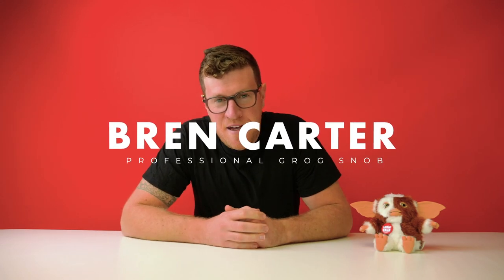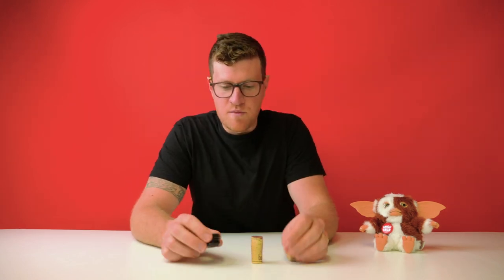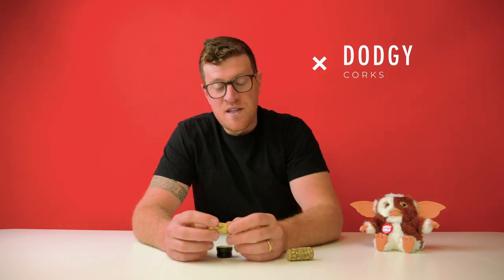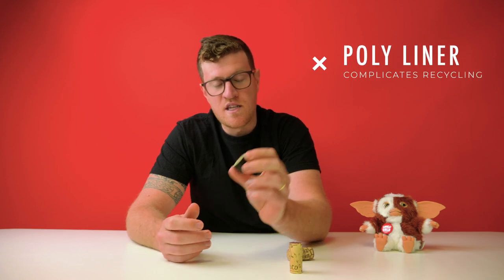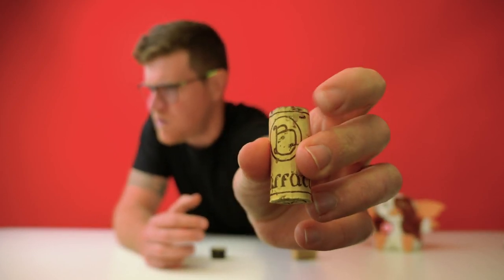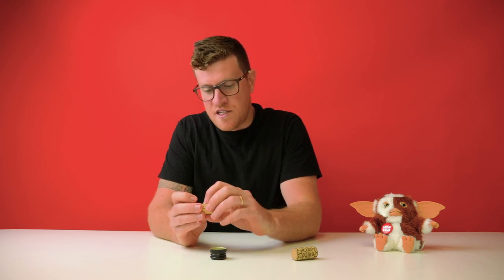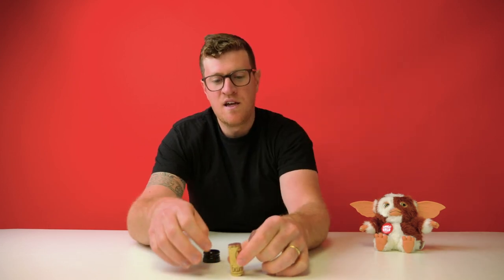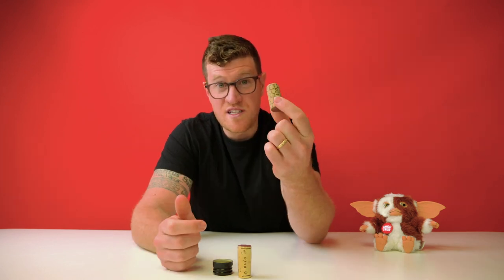Cork vs Screw Cap - Where Are We At Now?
We're Thirsty! We're Thirsty! It's time for us to weigh in on the cork vs screw cap debate - things aren't like they used to be, and now the topic of sustainability is becoming more and more important in our daily lives. We'll explain just a few differences between the two closures - and introduce a new contender for best wine closure!